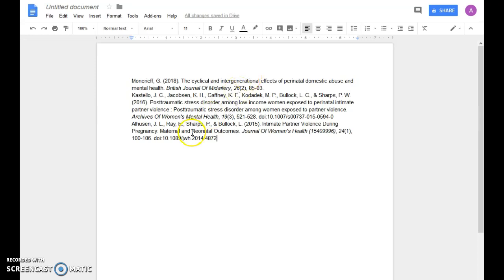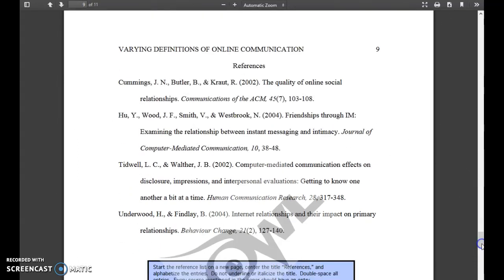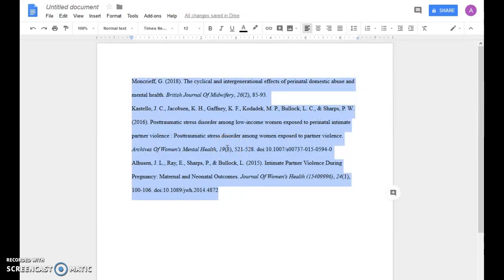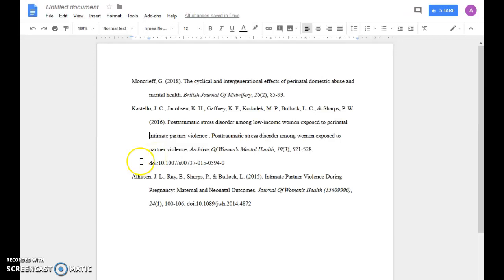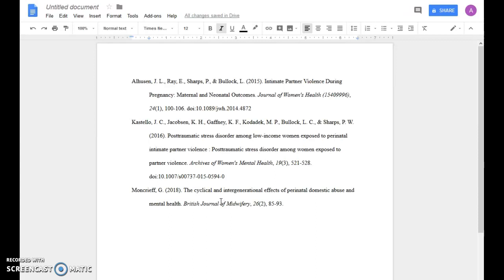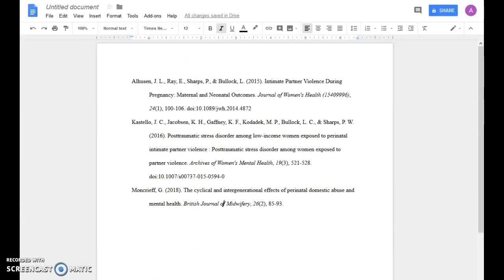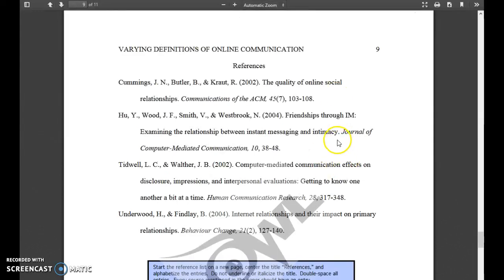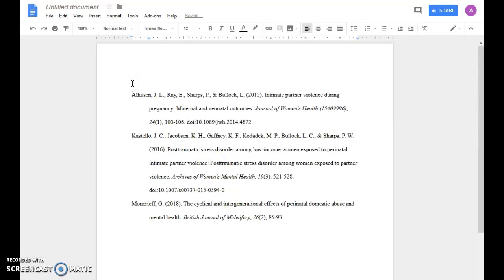Google Docs Formatting a References Page in APA 6th edition (Current for 2018) 2019